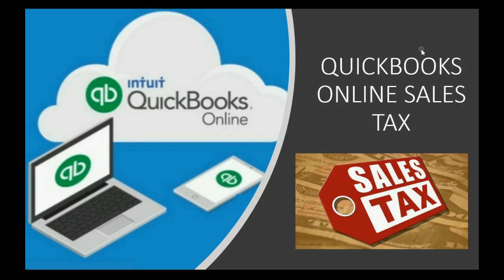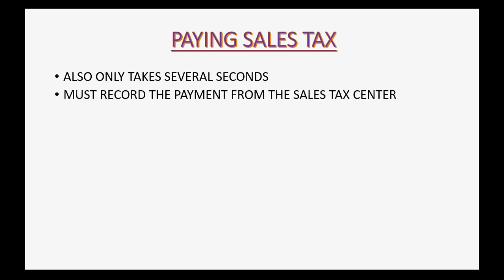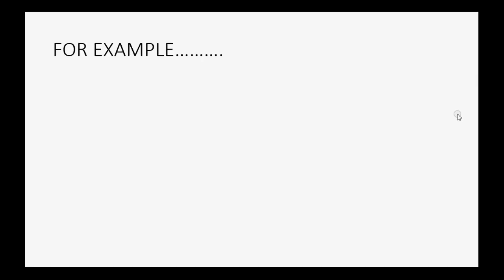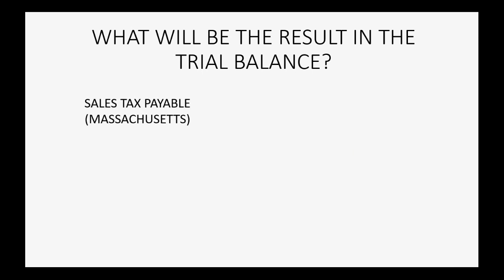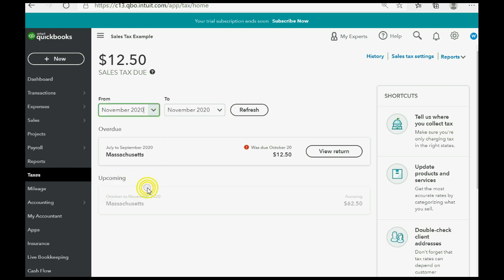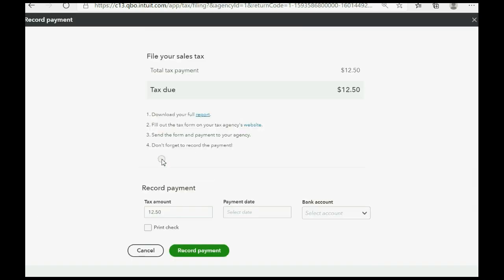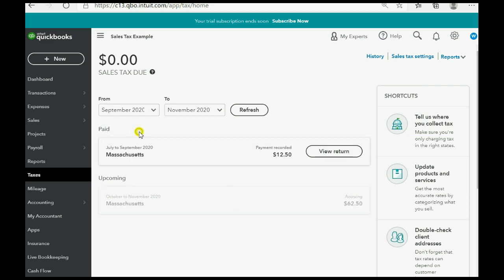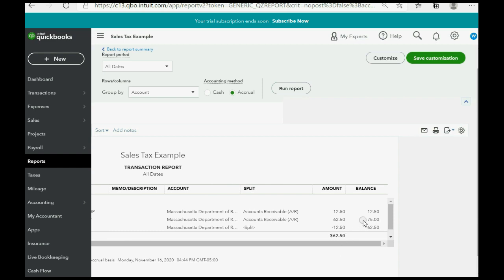QuickBooks Online Sales Tax Payments For Sales Tax Liabilities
This QuickBooks Online Sales Tax training tutorial will show you how to pay sales tax and record sales tax payments in QuickBooks online. You must us ethe sales tax center and find the tax and the tax period that you are paying the sales tax for. QuickBooks Online Assumes that you are sending in the tax payments as soon as you record the payment into QuickBooks Online. The form or “sales tax return” will automatically filed with your tax agency and sent directly from QuickBooks online if you are paying the default sales tax that was set up as the main company address in the account settings. The sales tax center will tell you if the sales tax payment is due or overdue. Once you record a specific sales tax payment for a specific sales tax period, it will be marked as “paid” in the sales tax center. The account in the chart of accounts called “sales tax payable”, which represents what you owe to all tax agency in totals, will decrease by the amount of the sales tax payment. The amount you owe to that tax agency will also decrease in the balance of the sales tax center. Then your sales tax liabilities will be up to date and it will show that in the sales tax liability report as well as the trial balance.

This entire QuickBooks Online Sales Tax Playlist was created to show everybody everywhere how to record sales tax in QuickBooks online and how to manage sales tax and record sales tax transactions of any kind when using the QuickBooks Online Sales tax Center. Every possible concept that relates to sales tax ideas or actions involving paying sales tax or adjusting sales tax between sales tax periods or having multiple sales taxes, will be addressed in this full sales tax manual course for QuickBooks online. You will be able to manage your relationship with the sales tax agencies that you submit and pay the sales tax to. All Sales tax reports available will be utilized when using this QuickBooks Online feature.
So enjoy this QuickBooks Online video training tutorial and its a step-by-step course that shows you exactly how to record and manage ANY sales tax related situation when using QuickBooks ONLINE.